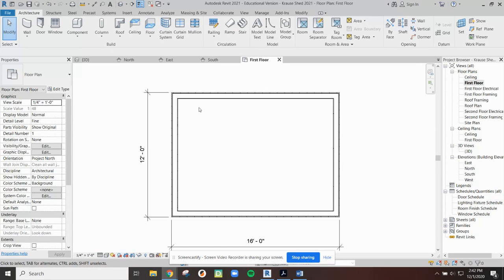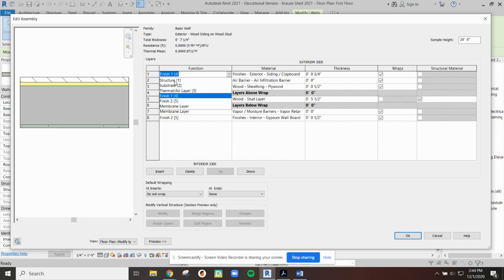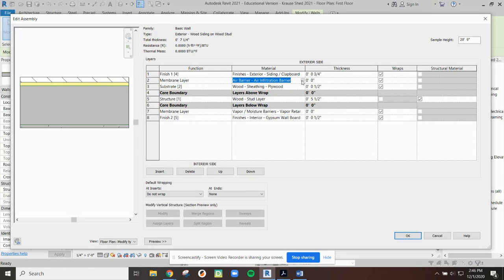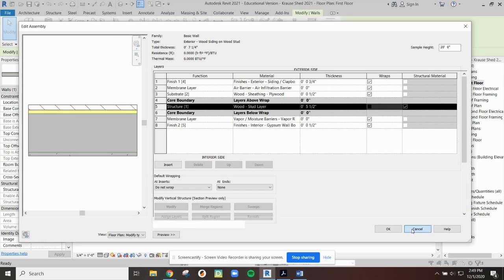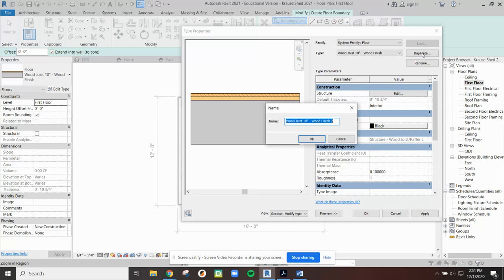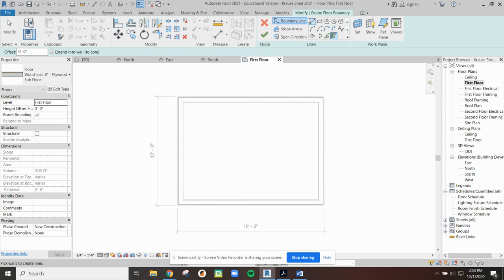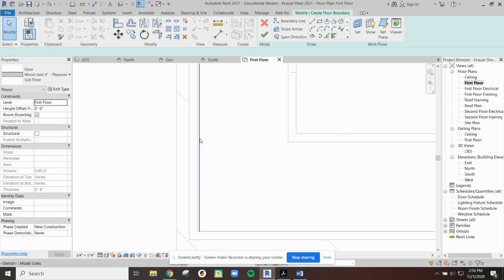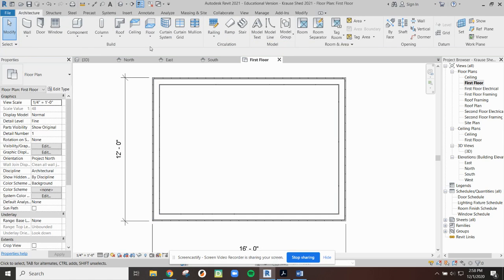Revit Shed Video #3 - Adding a Floor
Part 3 of the PLTW Shed where we add in a floor.